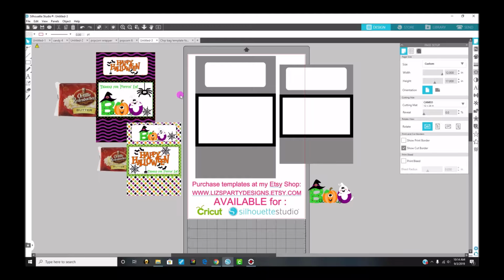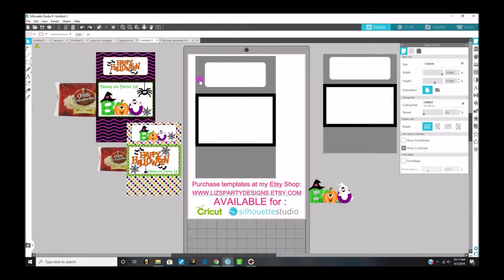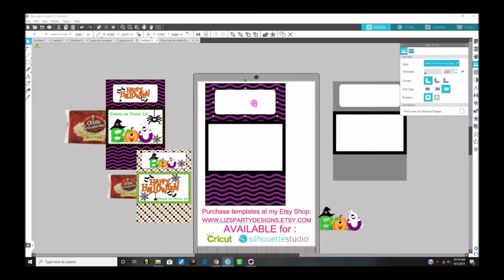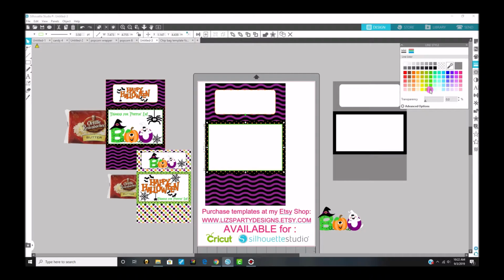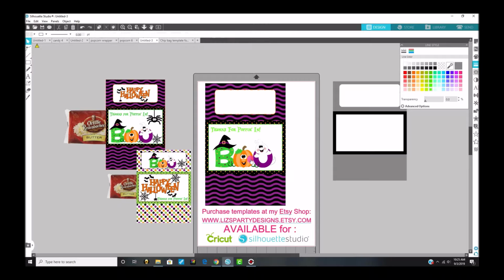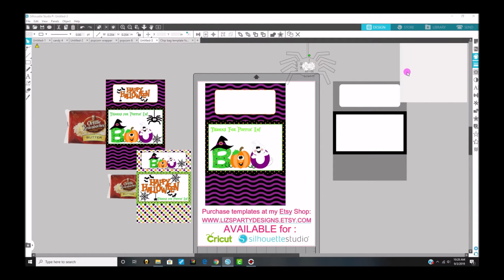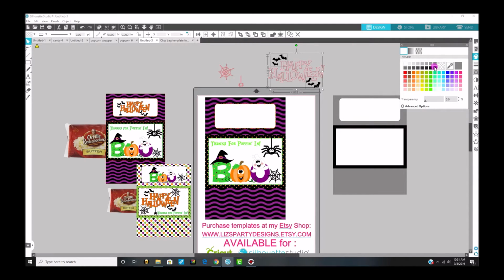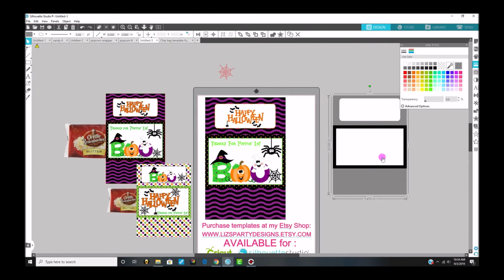Popcorn wrappers Halloween Theme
Pick 3 templates:

Whole package templates SAVE $$$